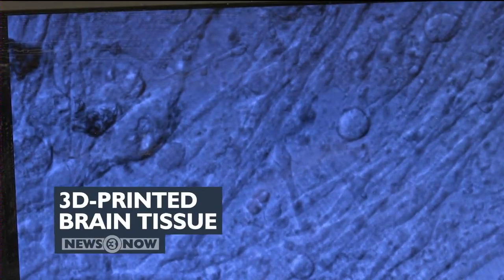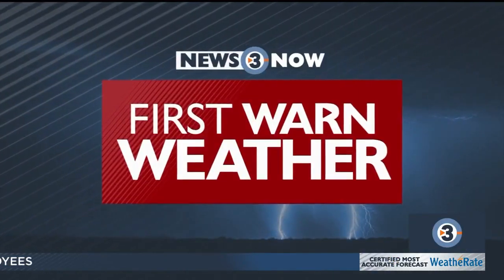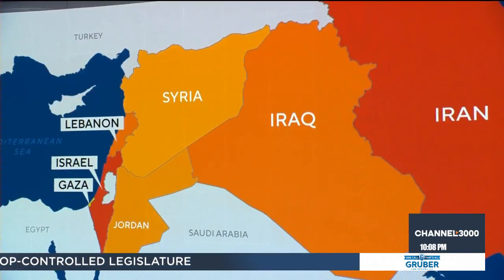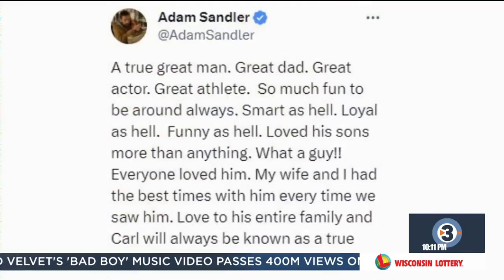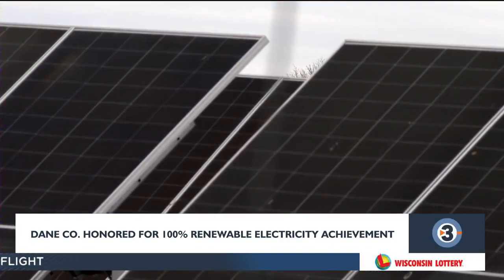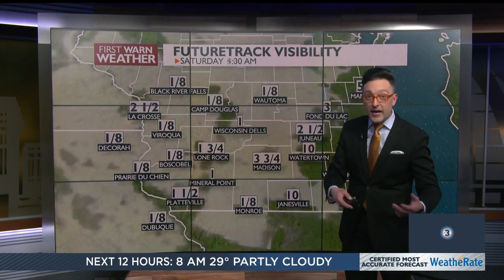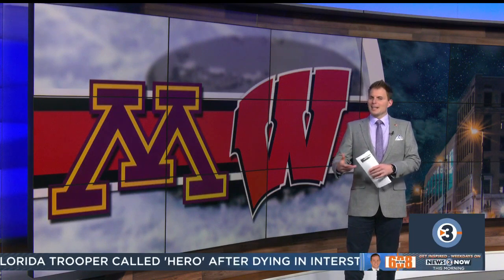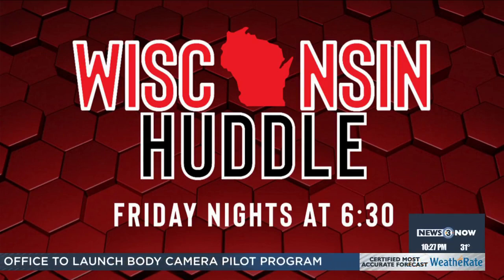News 3 Now at Ten: February 2, 2024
Get your Friday, February 2, 2024 late news update from WISC-TV News 3 Now and Channel3000.com in Madison, Wisconsin.